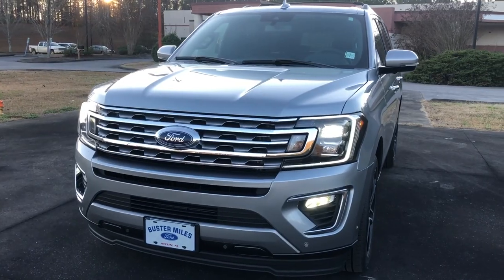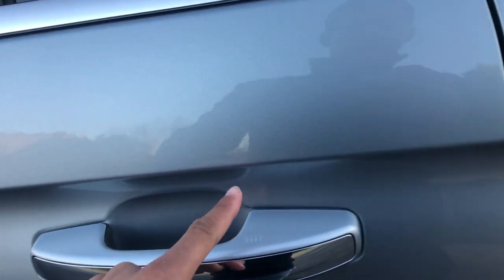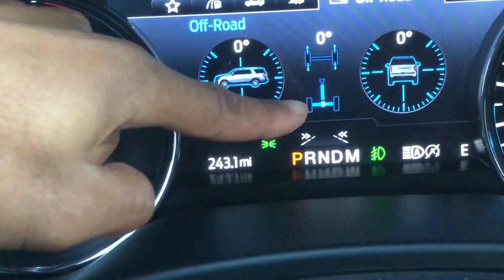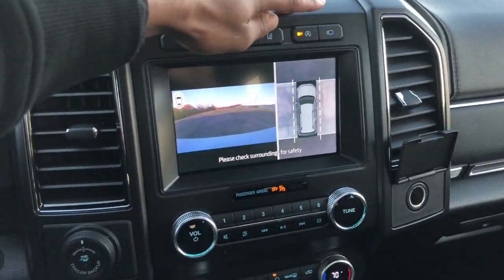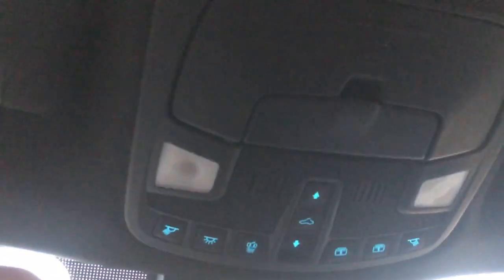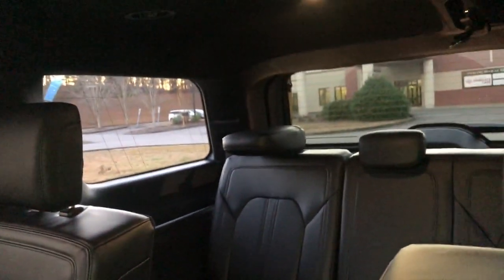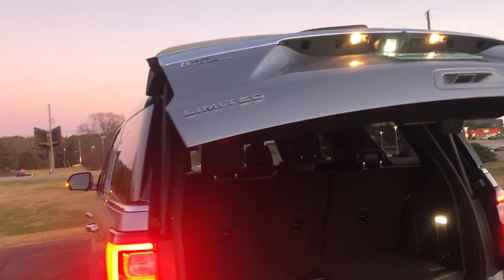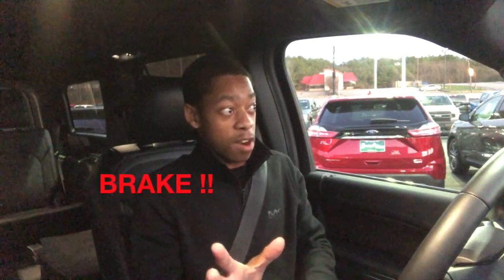2020 Ford Expedition Limited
It's What you INVEST IN when you don't like the idea of a Minivan. It's what you go after when you need something LARGE, but seats more than 5, Tows like an angry HORSE, Yet still drives like a car, accelerates like a car with 8 cylinders, yet gets gas mileage like a V6. When you need assistance with backing that trailer, when you REALLY NEED TO COMFORTABLY SEAT 7 PEOPLE and actually utilize the 3rd row for the 4 members of the family that sit in the back. This is the 2020 FORD EXPEDITION. Locate it from your phone, lock it from your phone, start it from your phone, unlock it from your phone, SCHEDULE IT TO START LIKE AN ALARM CLOCK AT CERTAIN TIMES (FORDPASS), VIEW TP on each tire from your phone. Oh yes, IT PULLS, Put a trailer behind it and it'll act like it's not even there. Two twin scroll turbochargers, tuned by FORD for MORE than you thought you needed. And if you go for it's big brother (the NAVIGATOR), IT'S TUNED FOR OVER 500 LB/FT OF TORQUE. While still getting 20 + MPG'S. @ford @lincoln @drive @everymandriver @edmundscars @TFLtruck @TFLcar @saabkyle04